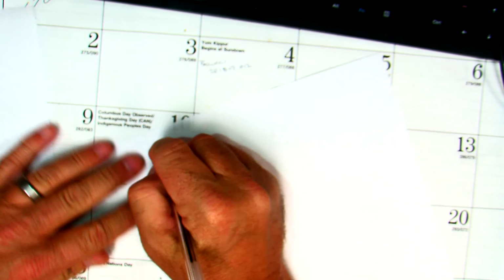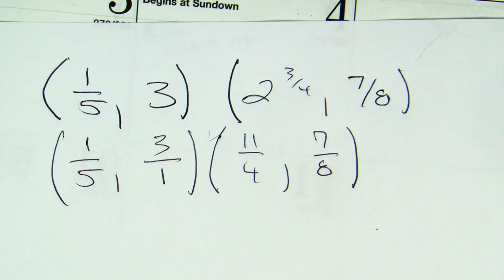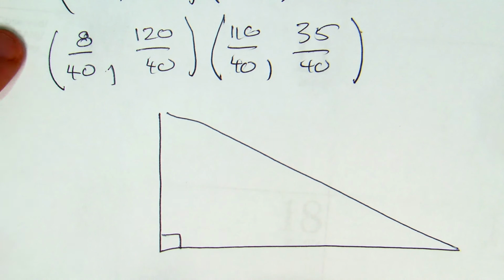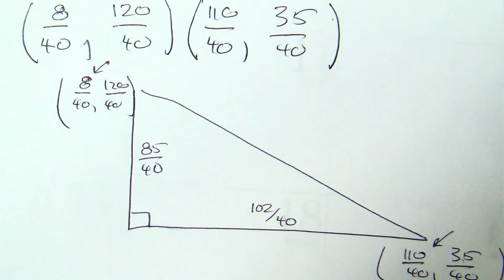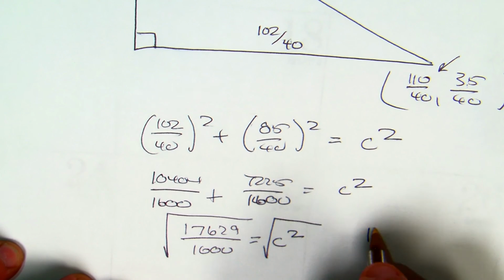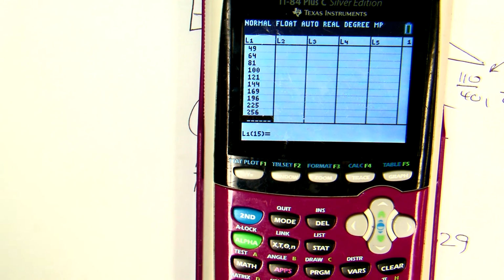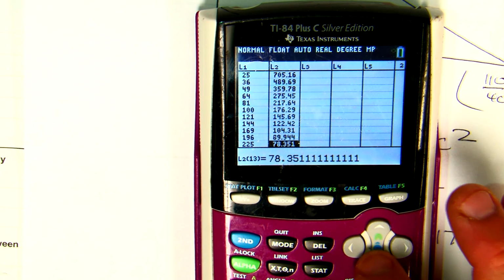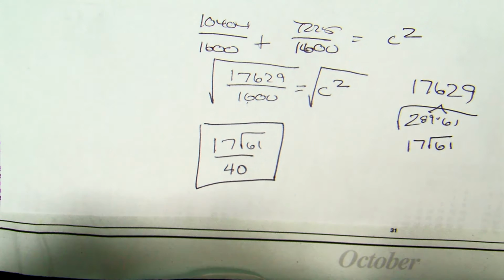DF with Fractions example